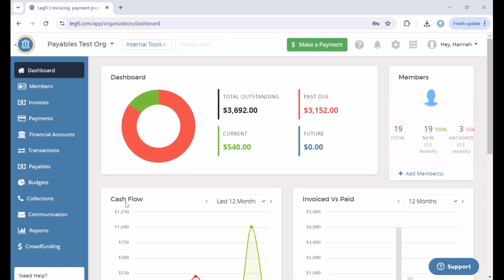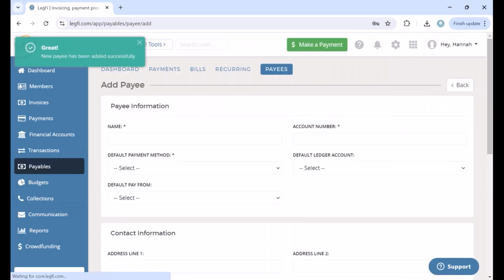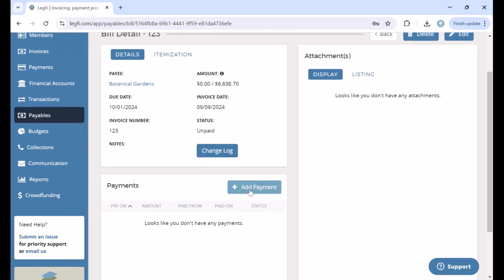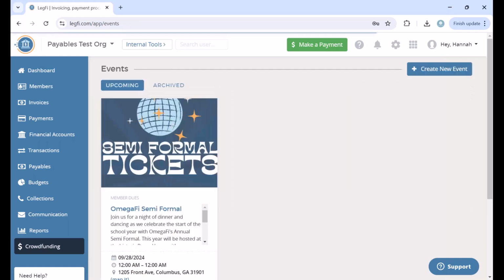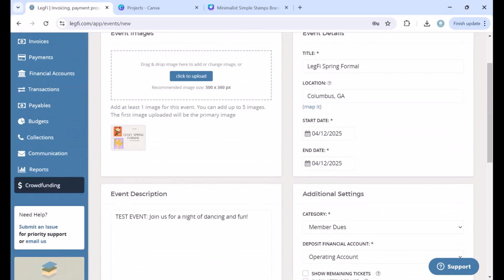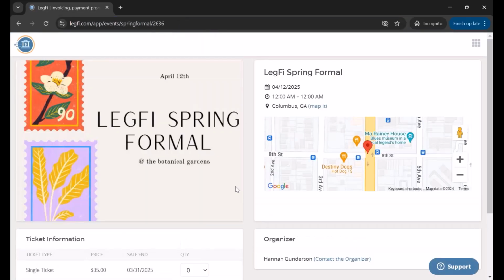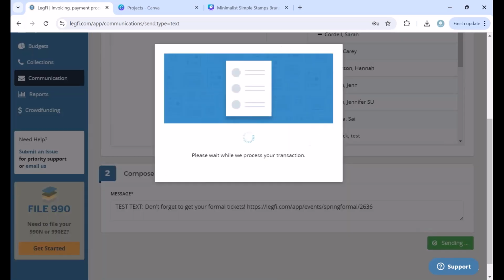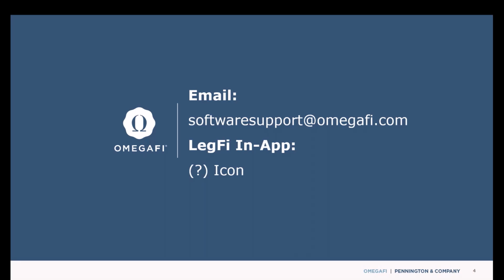Event Setup & Management with LegFi!